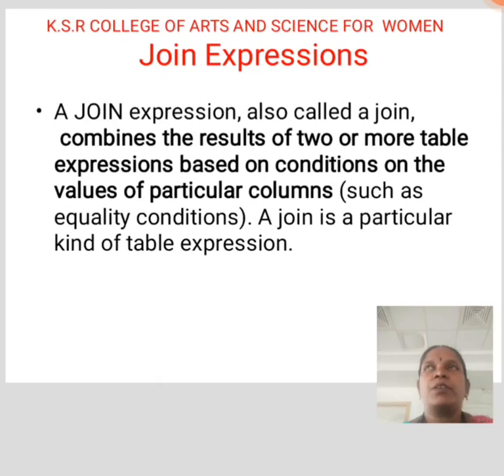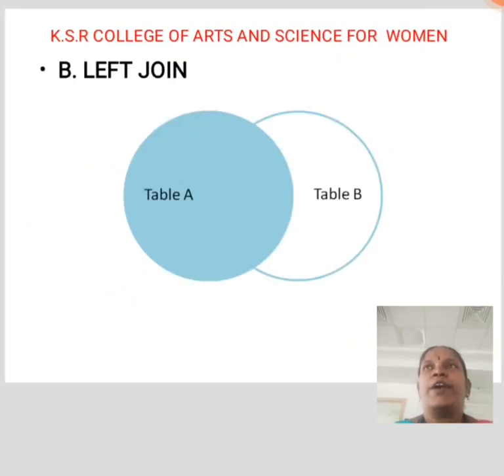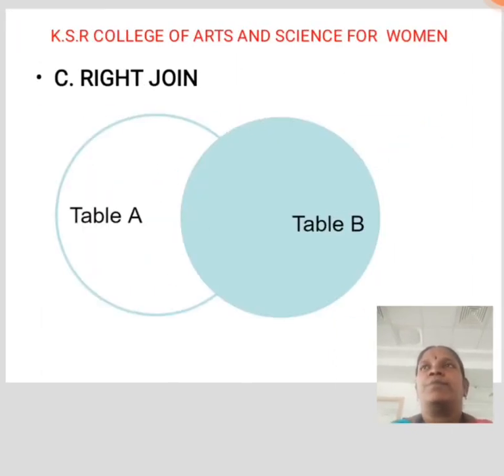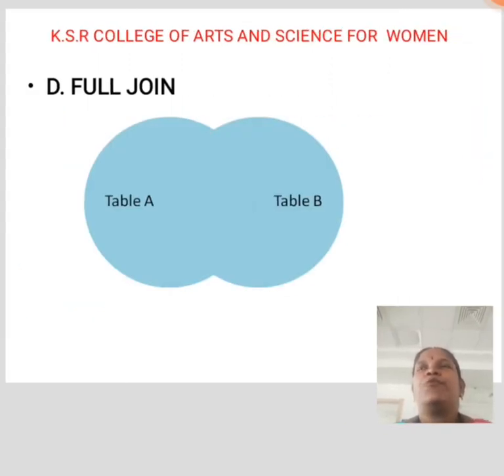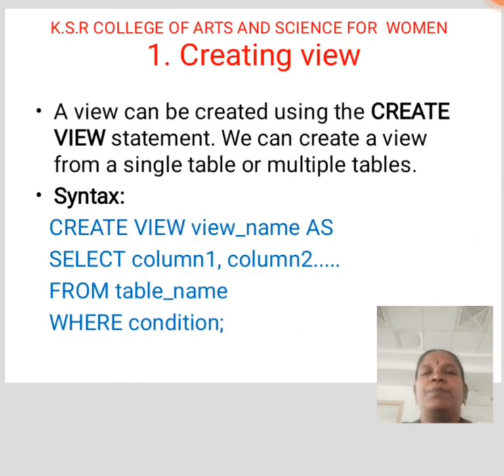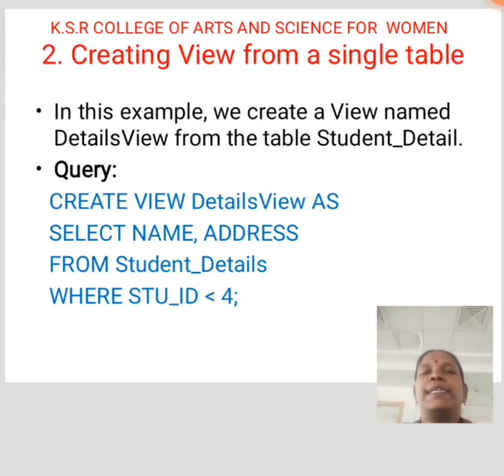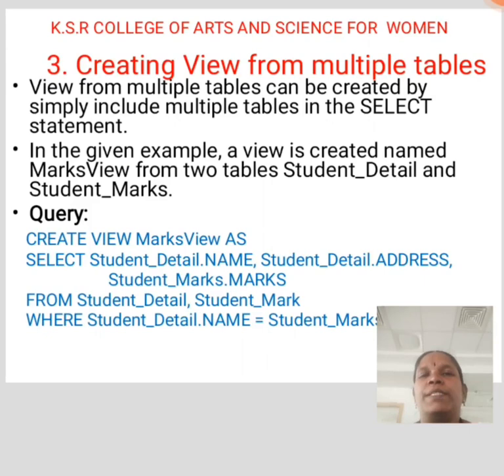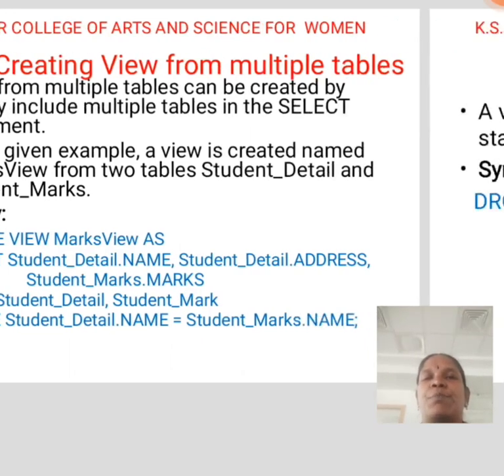LCS : DBMS Unit III | Mrs. M. Sangeetha | Computer Science